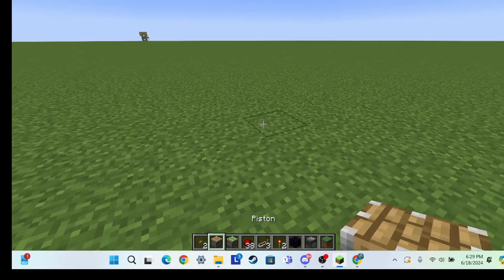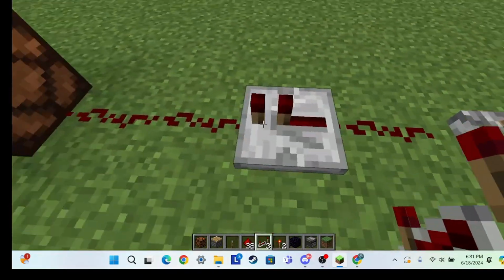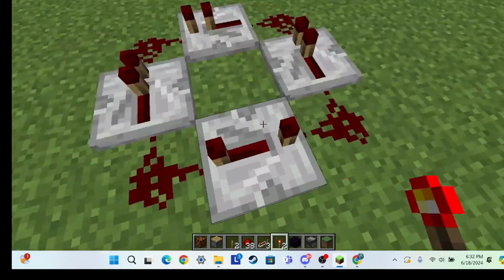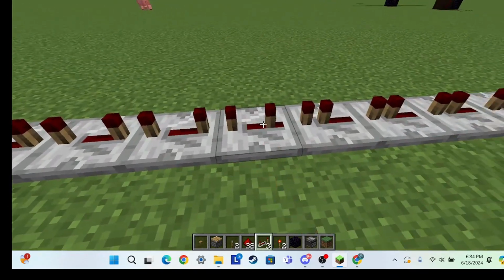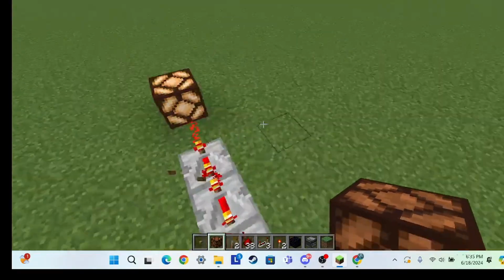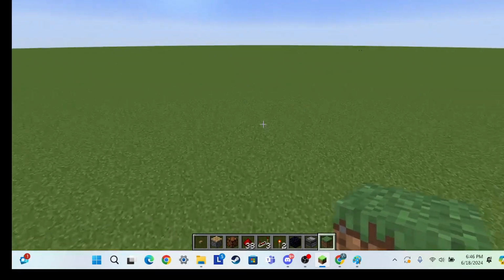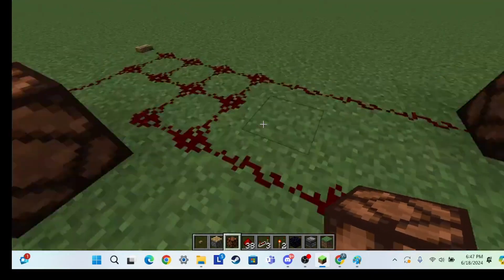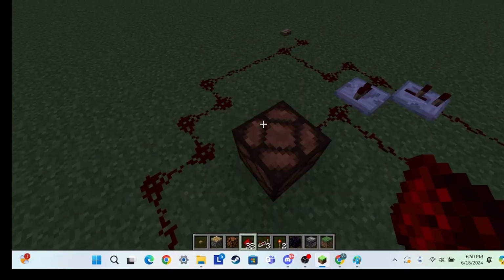What is a Tick? in Redstone